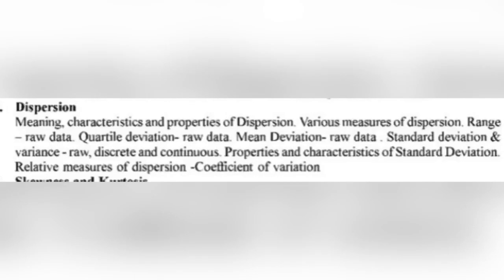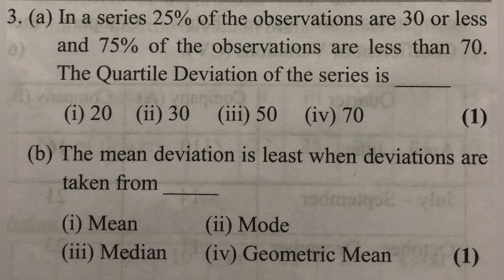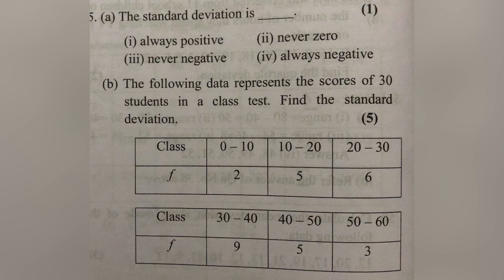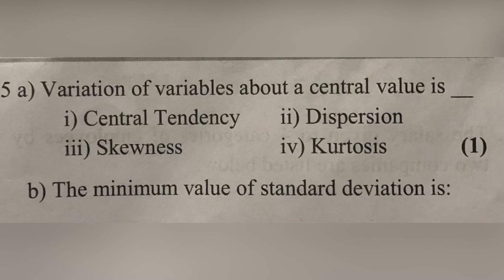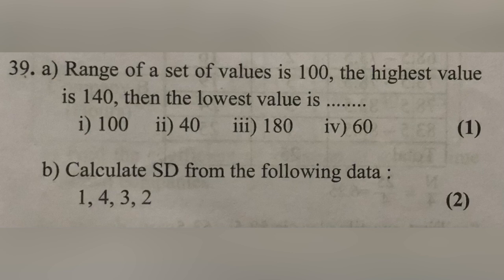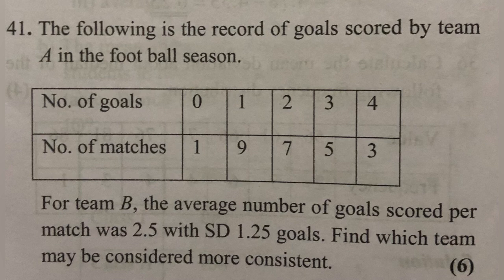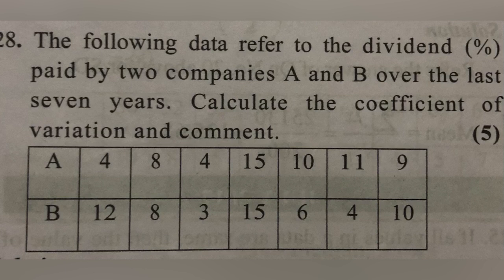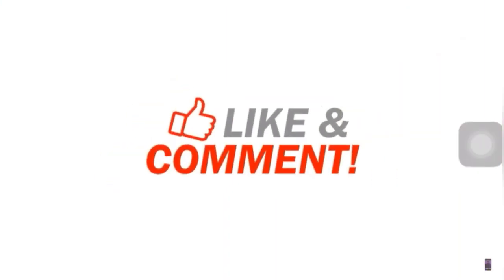Unit 6 Revision Dispersion Exam question and Answer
*Video classes and study notes for plus one Economics and Statistics Students*

YouTube *Statlive Vlog*

*Unit 2 Data Collection*

Unit 3 Classification and Tabulation | Organisation of Data

*Unit 4 Presentation of Data | Diagrams and Graphs *

Notes

Unit 6 Dispersion

You can join Statlive vlog Telegram Channel

I'm on Instagram as statlive_vlog. Install the app to follow my photos and videos.